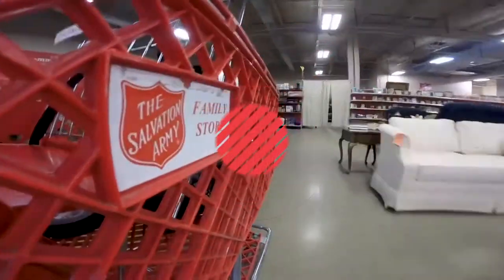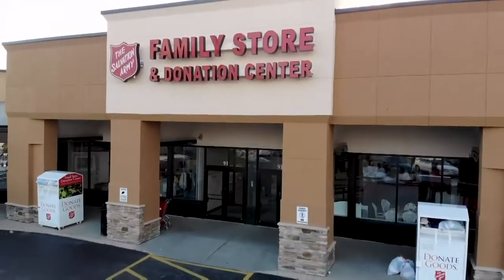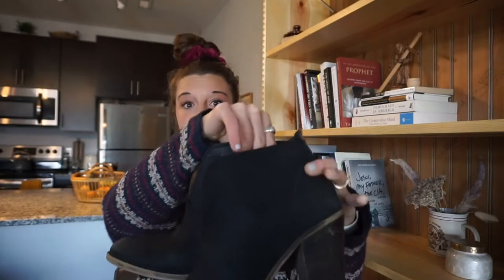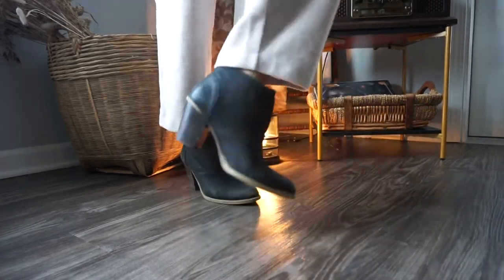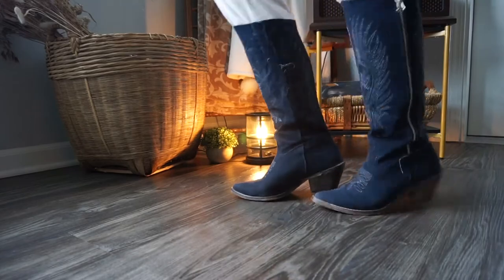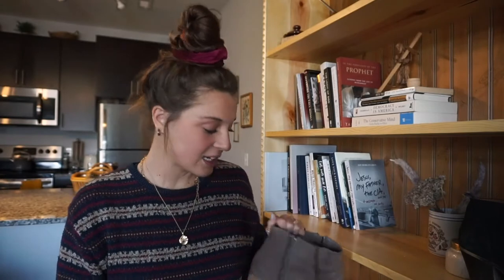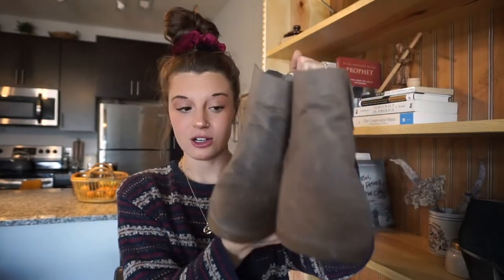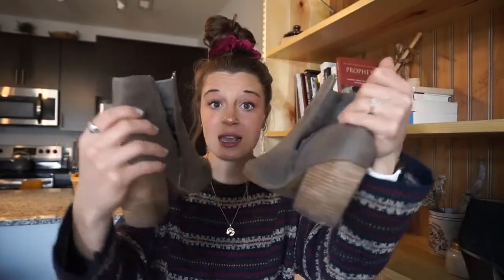REMIX | The Salvation Army Thrift Store | Boots Haul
Goodbye 2020, hello 2021! As we kick 2020 to the curb, the wintry January rolls in and with it, snow! (Depending on where you live.) Gear up with finding cute yet cheap boots at the thrift store! Resident fashion and decor writer Abigail Chenoweth shares about boots in January's Remix haul.

Read "Giving December the Boot" by Abigail Chenoweth in Peer's January issue